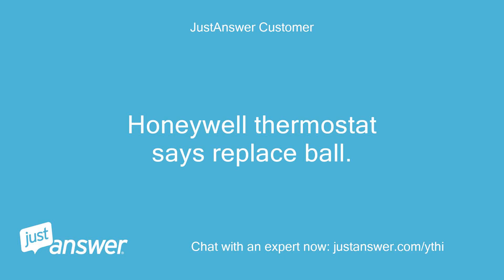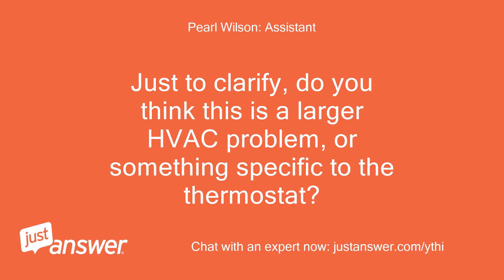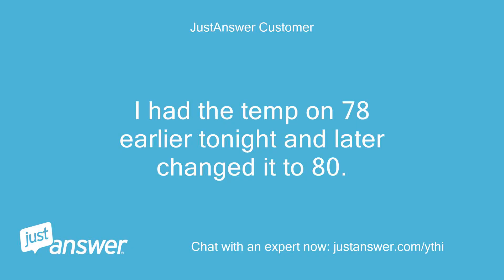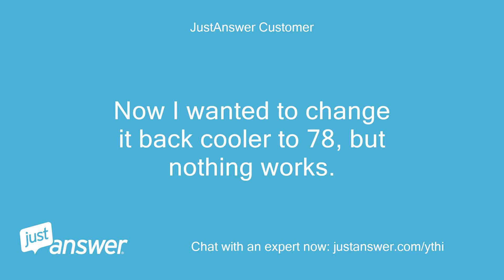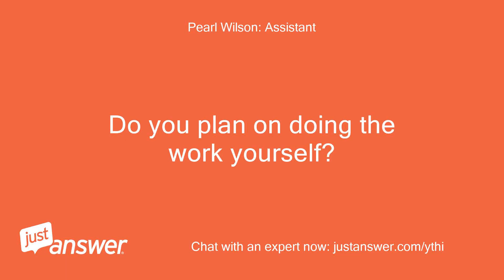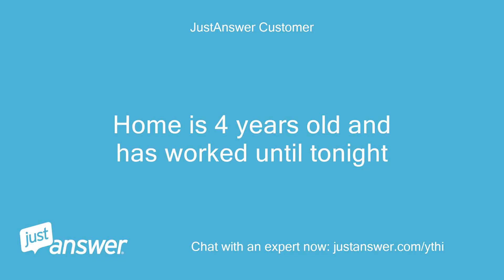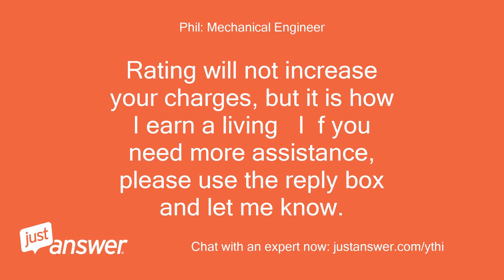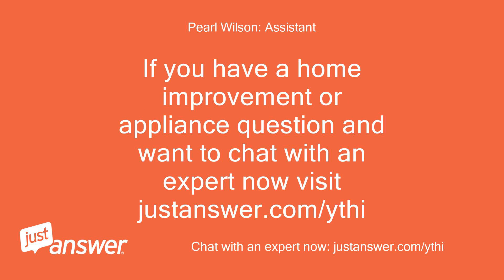Honeywell thermostat says replace ball. Does thia mean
JustAnswer Customer: Honeywell thermostat says replace ball.
JustAnswer Customer: Does thia mean replace battery?
Pearl Wilson: Assistant: Just to clarify, do you think this is a larger HVAC problem, or something specific to the thermostat?
JustAnswer Customer: I had the temp on 78 earlier tonight and later changed it to 80.
JustAnswer Customer: Now I wanted to change it back cooler to 78, but nothing works.
JustAnswer Customer: only thing on the screen is "replace ball"
JustAnswer Customer: Yes, if possible
JustAnswer Customer: Home is 4 years old and has worked until tonight
Phil: Mechanical Engineer: Hello, yes, it means battery, there is no ball, it looks like the t's got cut off.
Phil: Mechanical Engineer: , replace the battery or batteries with the high quality alkaline type and get back to me, we can go from there without a time limit as needed.
Phil: Mechanical Engineer: Rating will not increase your charges, but it is how I earn a living   I  f you need more assistance, please use the reply box and let me know.